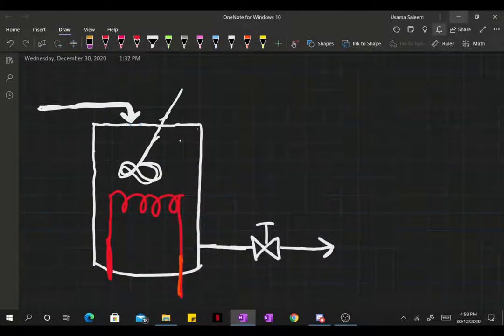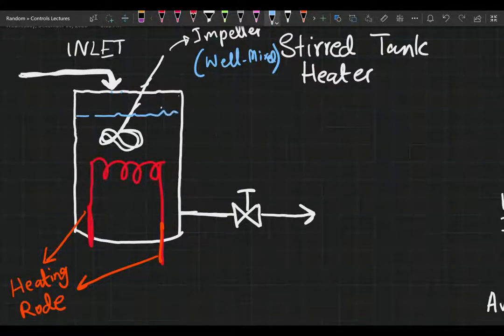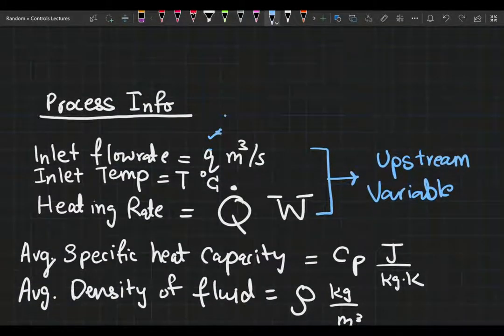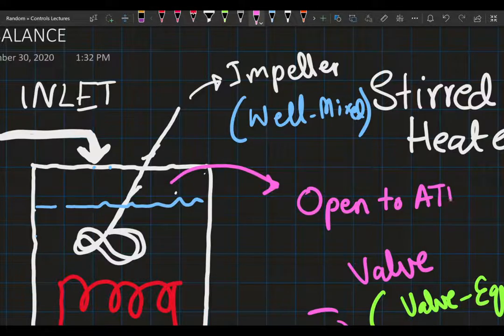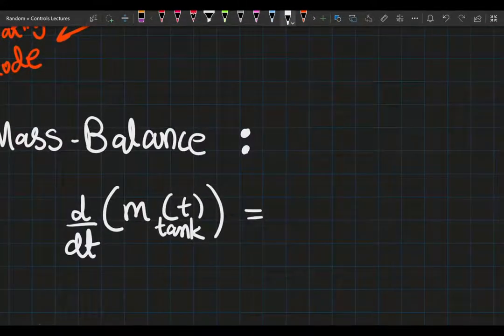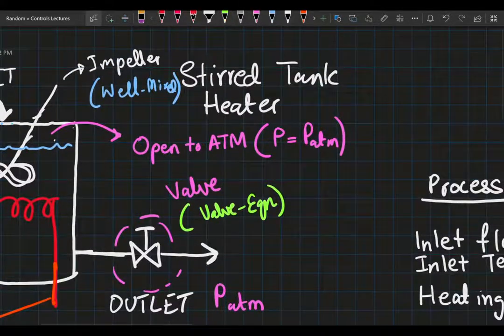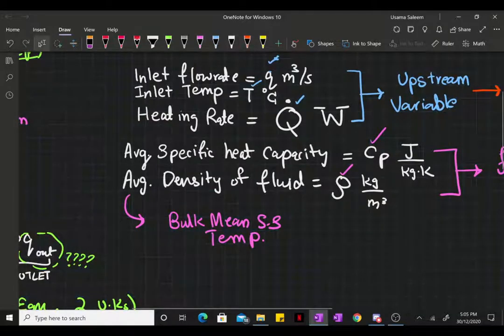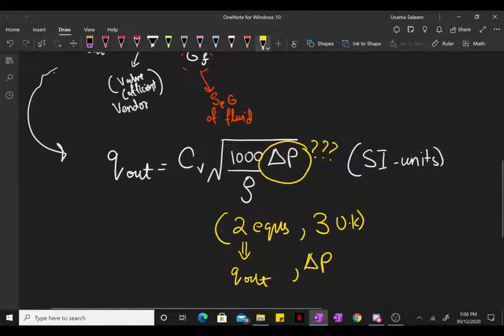Dynamics of a Stirred Tank Heating Vessel Part 1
We explore the dynamics of a stirred tank heater in this video.
This video is dedicated to arguably the greatest Process Control teacher, one could wish for:
Dr. C. A. Smith
Gracias por su todo el conocimiento